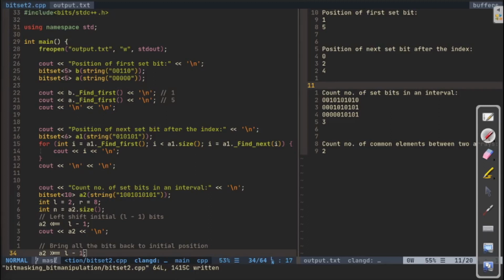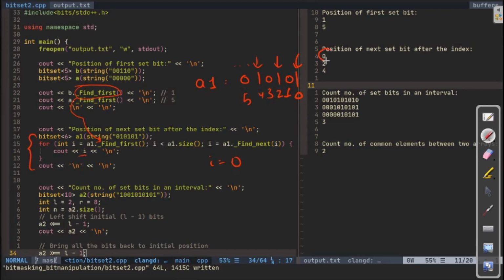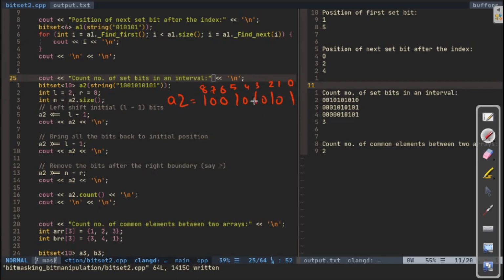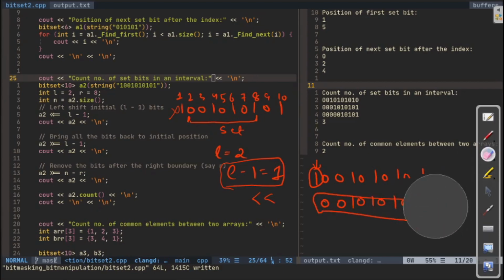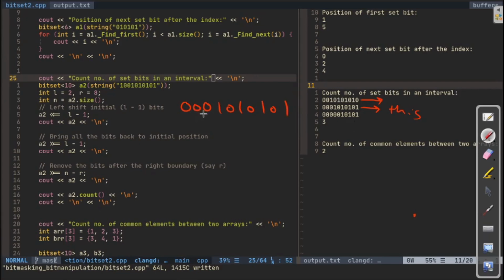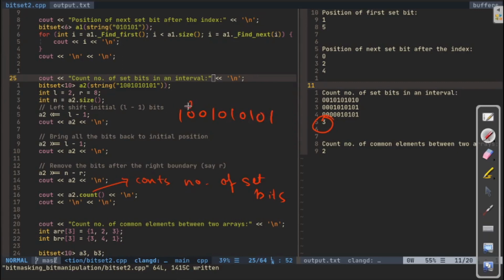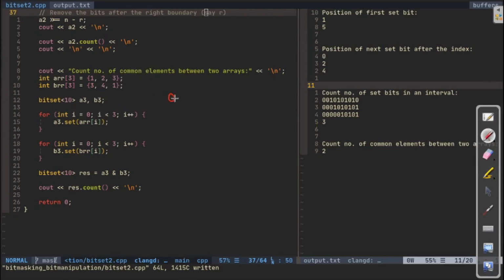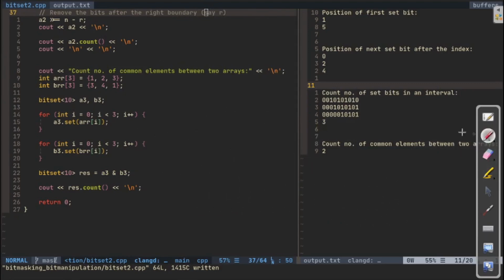Bitmasking / Bitmanipulation 08 - Bitset (contd.) C++ STL for Competitive Programming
Bitset (contd.) for Competitive Programming in C++.